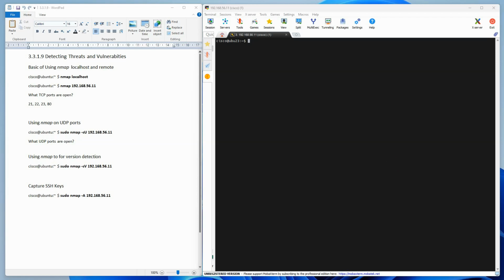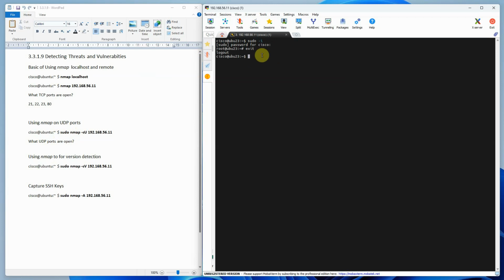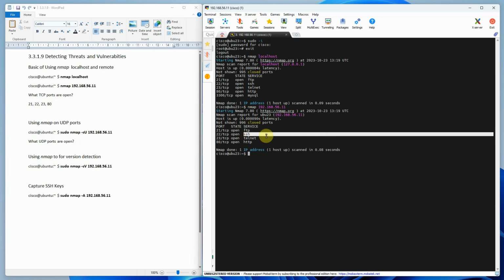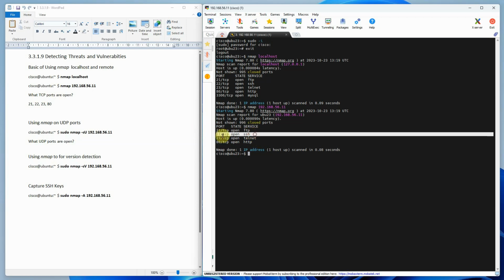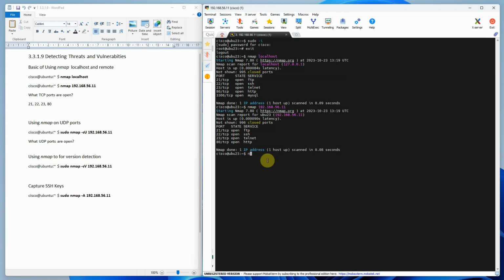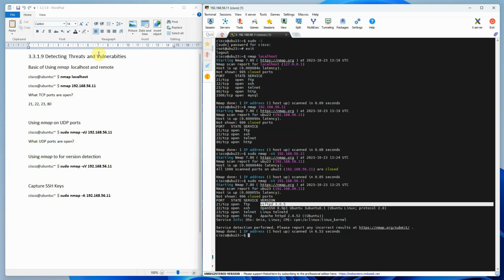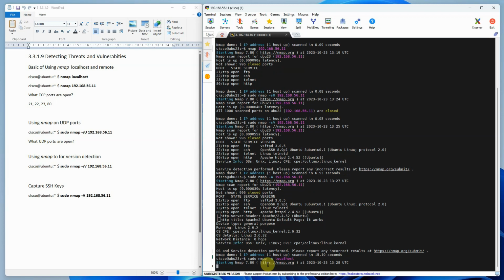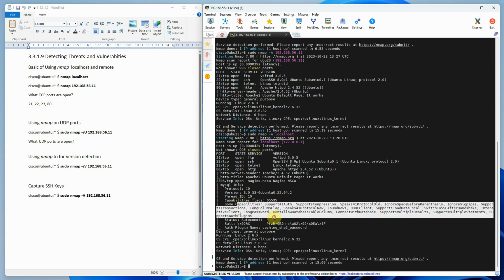Threats and Vulnerabilities 3 3 1 9